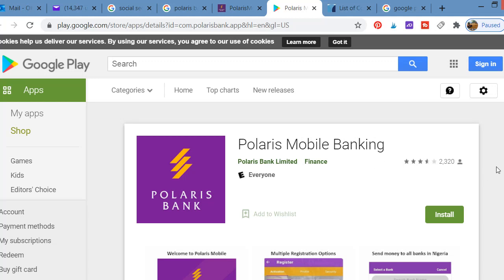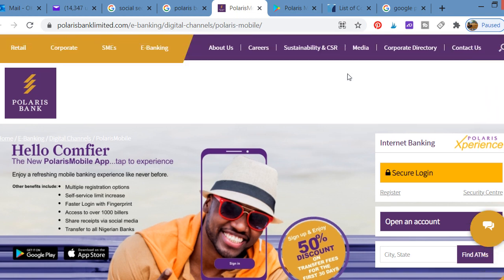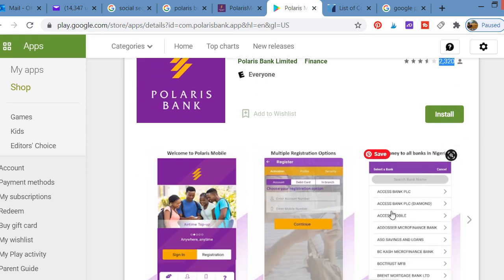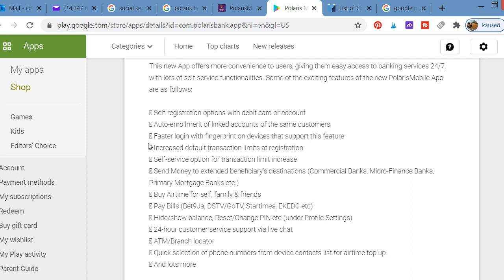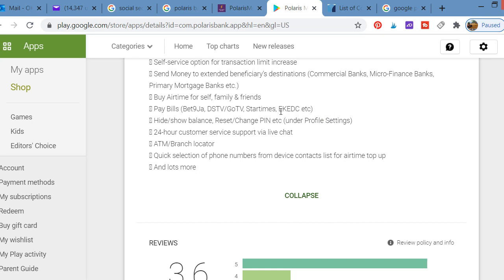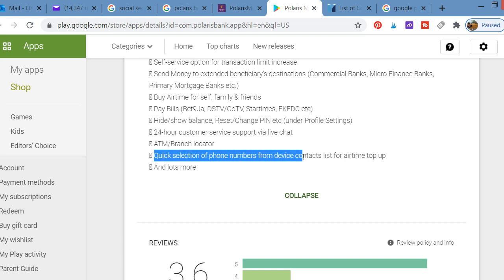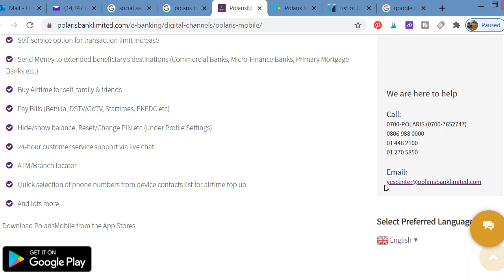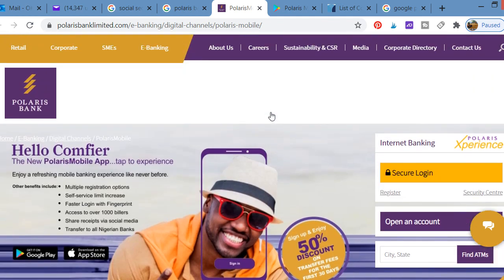How to Use Polaris Bank Mobile App...............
*833# Smart Code - Polaris Bank Limited
Polaris Bank is providing a completely new and more exciting mobile banking experience to its existing and prospective customers with the new PolarisMobile App...

This new App offers more convenience to users, giving them easy access to banking services 24/7, with lots of self-service functionalities. Some of the exciting features of the new PolarisMobile App are as follows:

Self-registration options with debit card or account.

Auto-enrollment of linked accounts of the same customers
Faster login with fingerprint on devices that support this feature
Increased default transaction limits at registration
Self-service option for transaction limit increase
Send Money to extended beneficiary’s destinations (Commercial Banks, Micro-Finance Banks, Primary Mortgage Banks etc.)
Buy Airtime for self, family & friends
Pay Bills (Bet9Ja, DSTV/GoTV, Startimes, EKEDC etc)
Hide/show balance, Reset/Change PIN etc (under Profile Settings)
24-hour customer service support via live chat
ATM/Branch locator
Quick selection of phone numbers from device contacts list for airtime top up

Call:
polaris bank customer care
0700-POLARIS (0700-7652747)